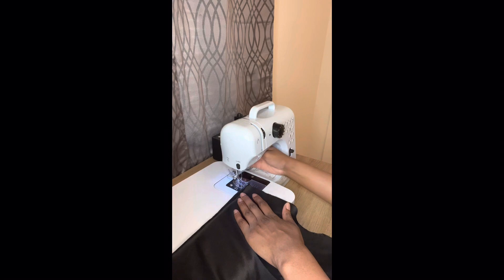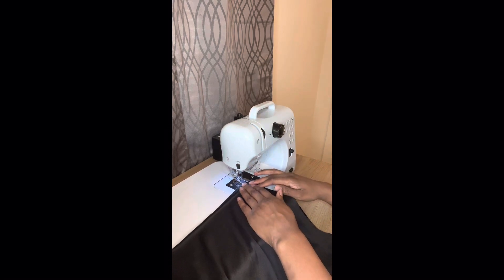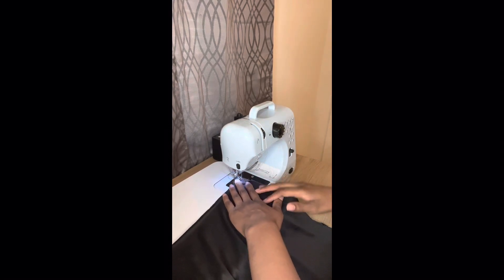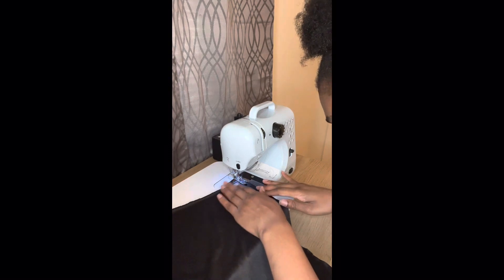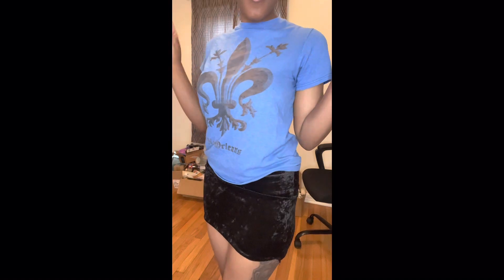Sewing a Mini Skirt|First time